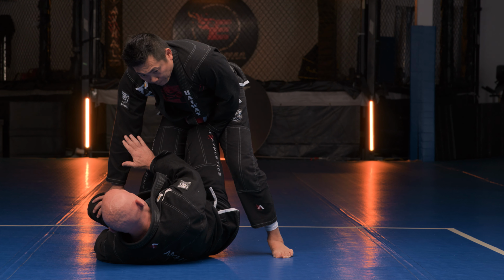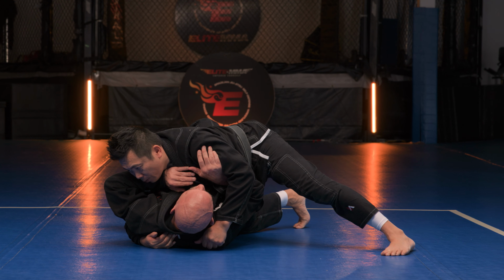12 Countering de la riva guard via baseball pass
COME BE ELITE with Elite MMA.

Elite MMA BJJ Black Hai Nguyen showing Countering de la riva guard via baseball pass.

to take advantage of the SPECIAL!

Follow all of these or it will be hard to keep up to date.